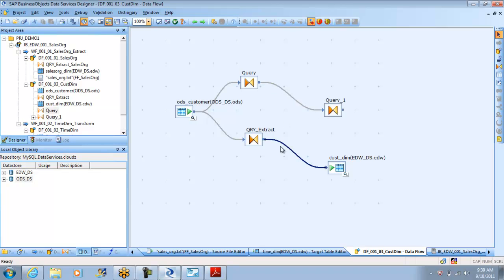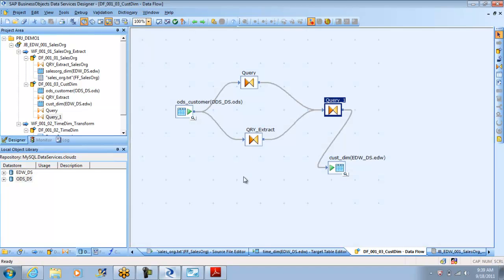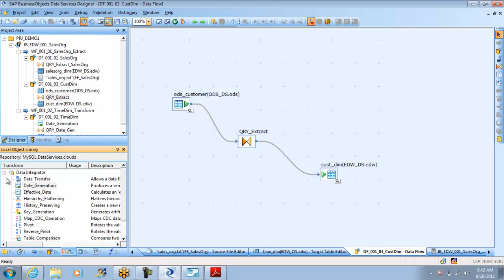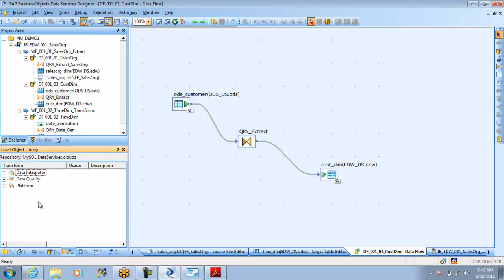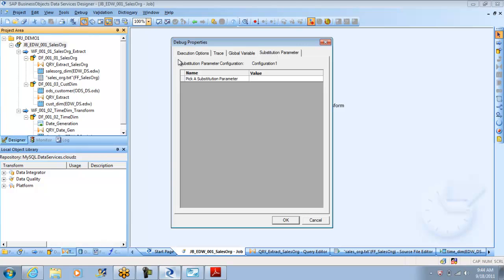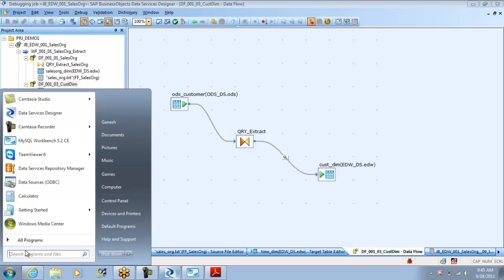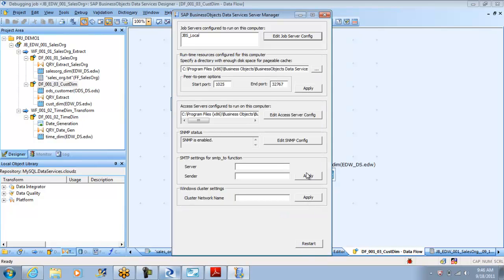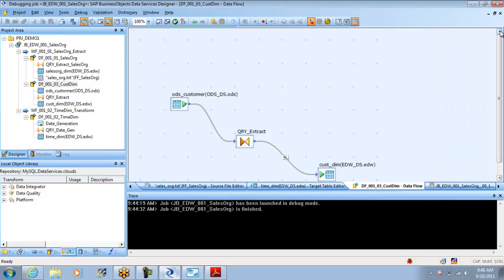Day6_BODS_Designer_Scuba_Dive_Session7.mp4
Deeper and Deeper about the Designer, Learn to Debug a Data Services Job, about adding  break points and more...